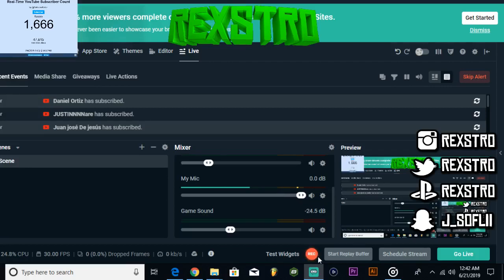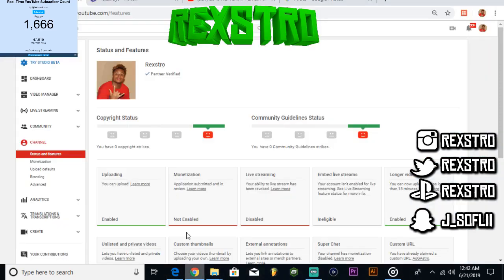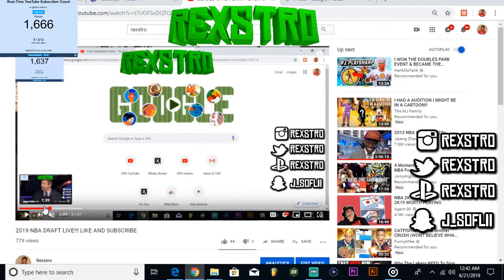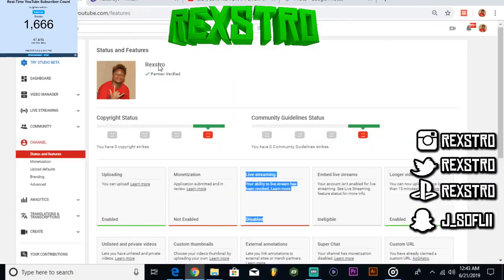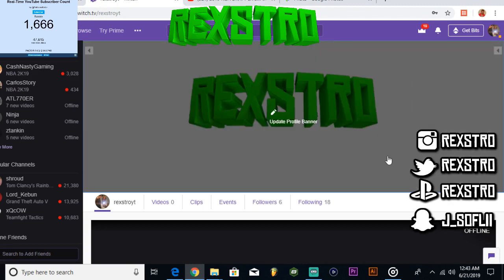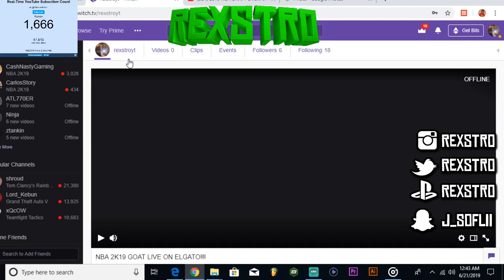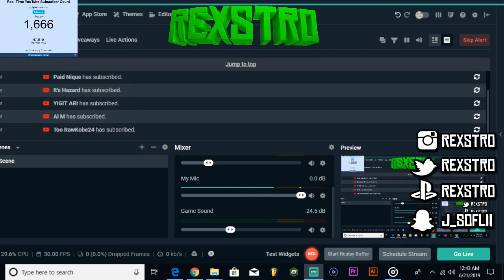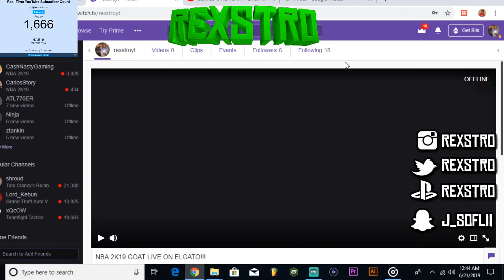FREEREXSTRO (click link in description)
MY LIVESTREAMING HAS BEEN REVOKED!!! IM SORRY

✔Wassup its Rexstro

✔Shoutout to ALL OF YALL💯💯💯

✔Facecam Comin Soon.

✔BE ACTIVE!

99 % OF PARK PLAYERS AVOID THIS COURT* RELASING MY DRIBBLE MOVES FINALLY..
I TURNED A 10 YEAR OLD INTO A DRIBBLE GOD AND A SCORING MACHINE. nba 2K19 PARK

nba 2k19 doubles event,
nba 2k19 live,
nba 2k19 badge glitch ps4,
nba 2k19 mobile,